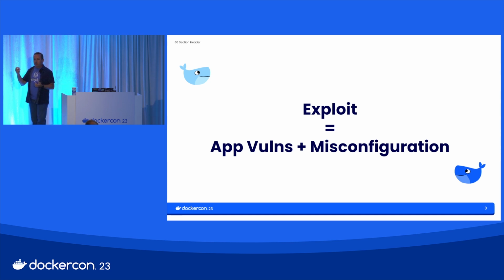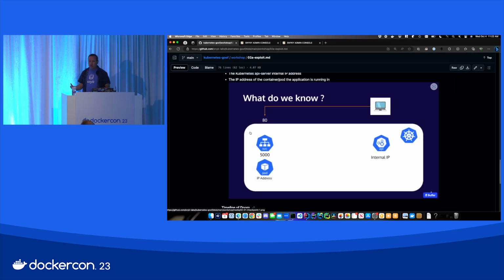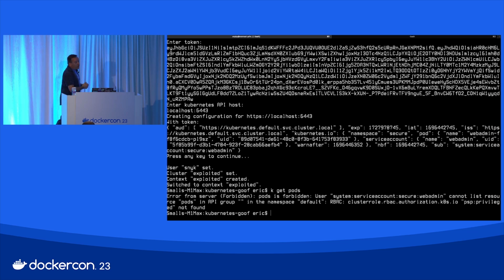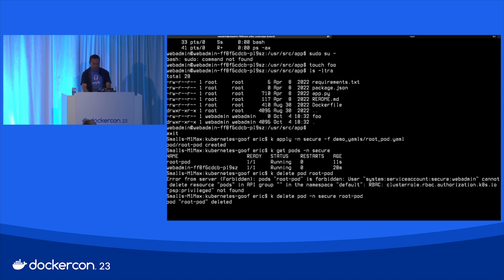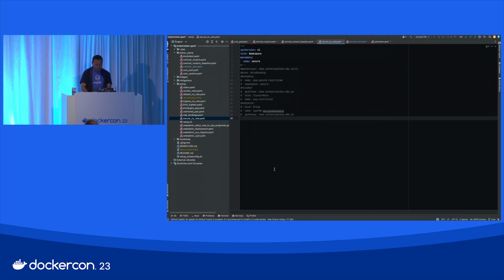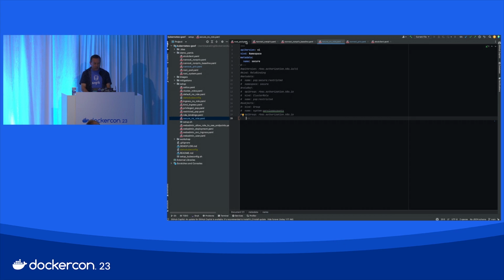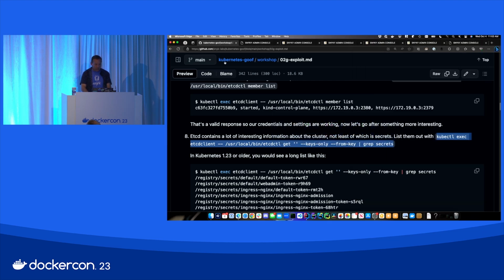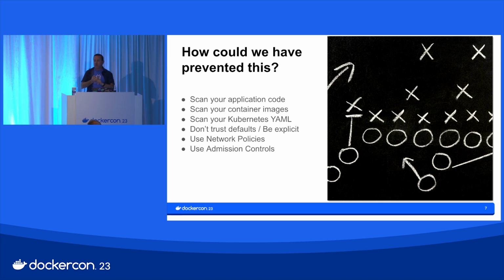Live Demo: Hardening Against Kubernetes Hacks (DockerCon 2023)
Vulnerability exploits too often seem like empty threats that security teams warn us about, but not something that would ever happen to our code! Walk through a remote code execution exploit and see how it can be used to expand to take over an entire Kubernetes cluster along. Learn steps to take to mitigate the attack.